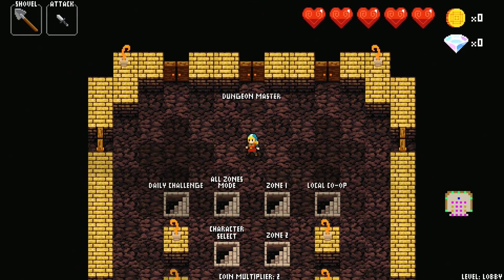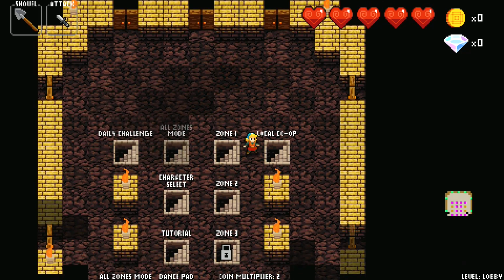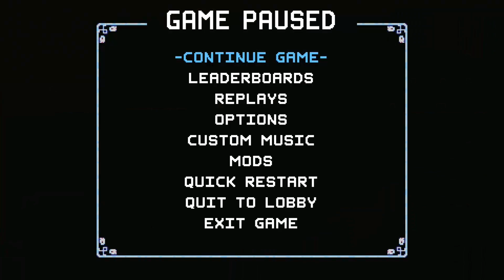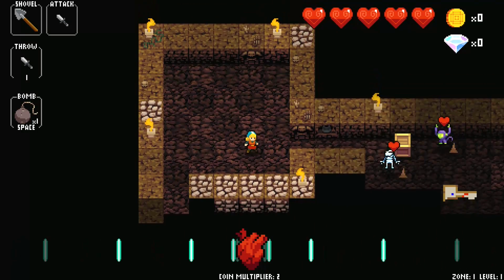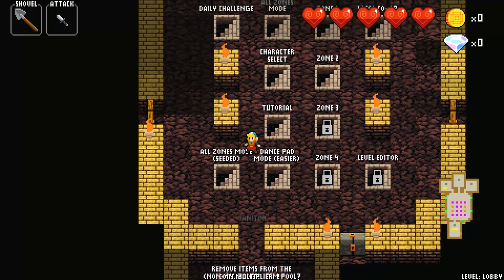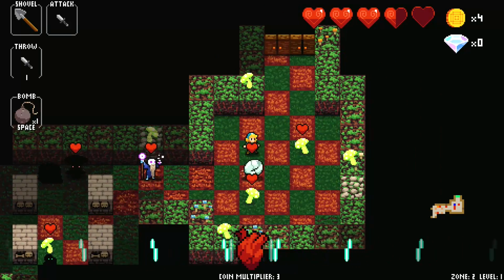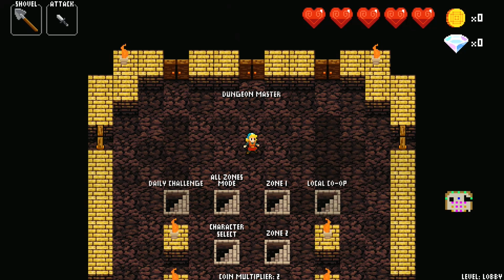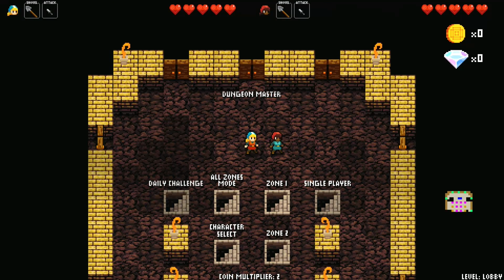Test Chamber - Crypt of the NecroDancer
Game Informer's Tim Turi and music expert Matt Helgeson play the music-based Rogue-like Crypt of the Necrodancer.